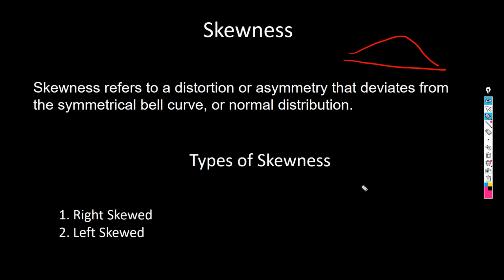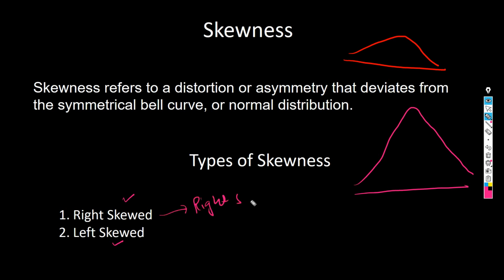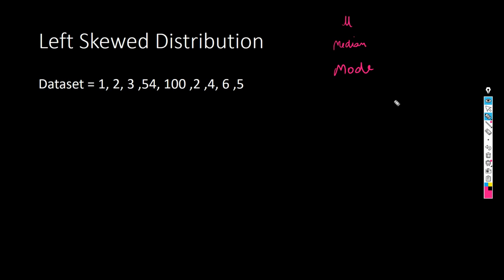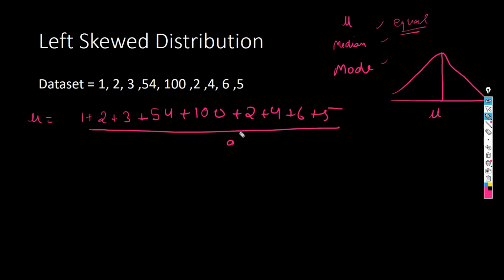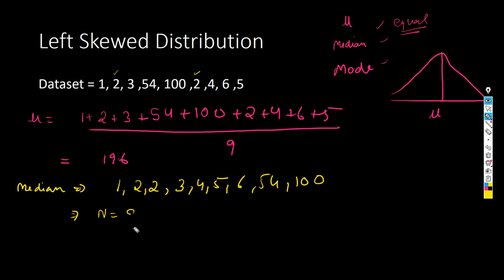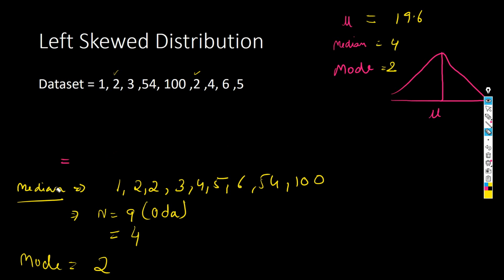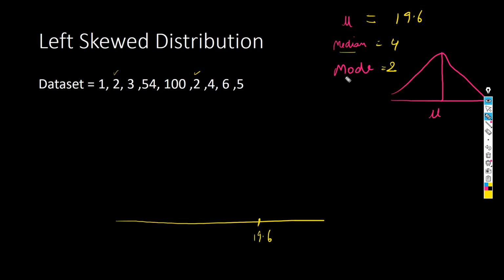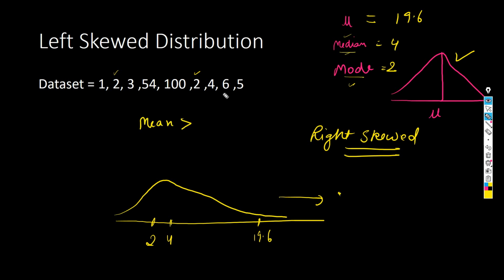Part - 5 Statistics- What is skewness. & How to check with Statistics about Right Skewness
In this video we explained what is skewness and how to check with statistics about Skewness